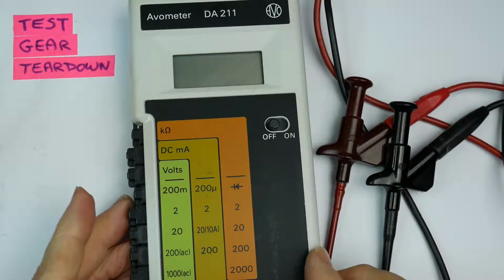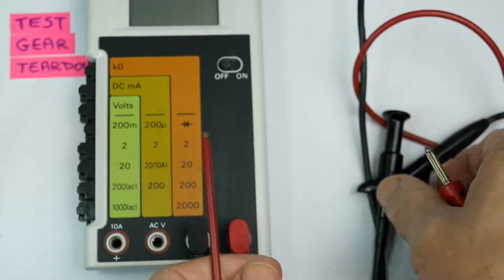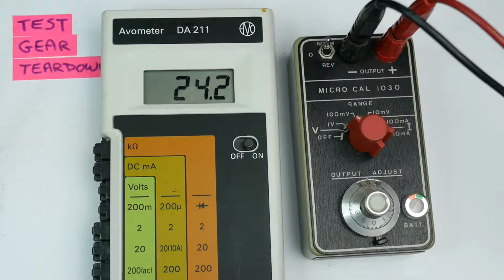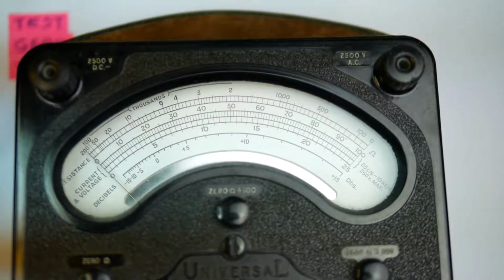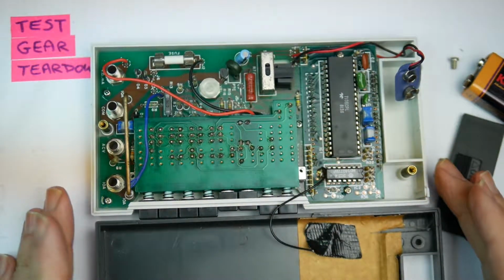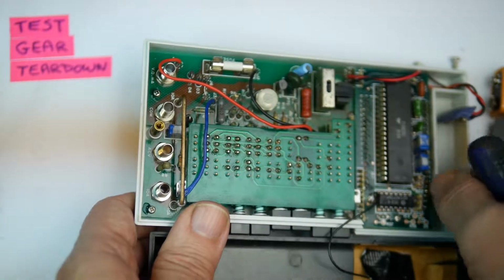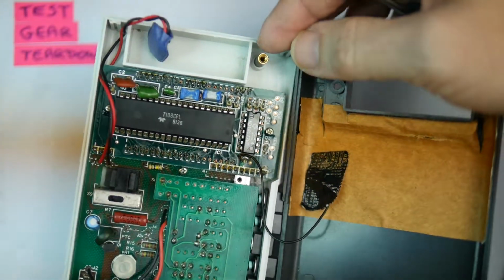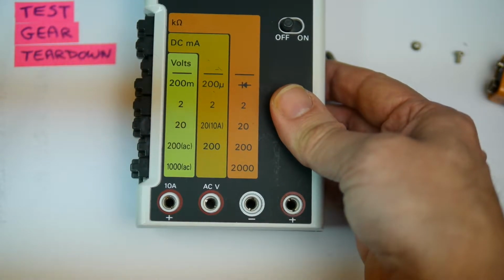Test Gear Teardown: AVO DA211 Digital Multimeter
The AVO DA211 digital multimeter is a 3½ digit meter with a liquid crystal display (LCD). Like the Data Precision 945 in a previous video, it has side-operated push-button controls. Let's take a look inside!